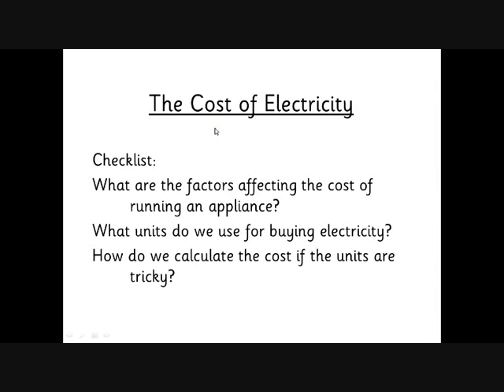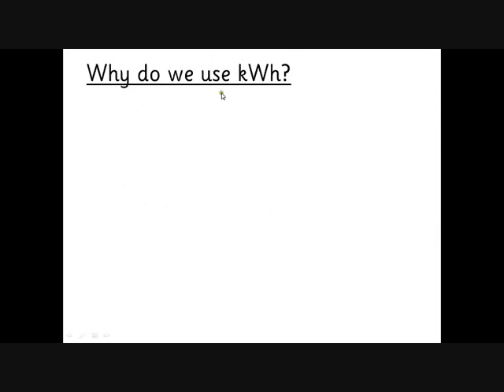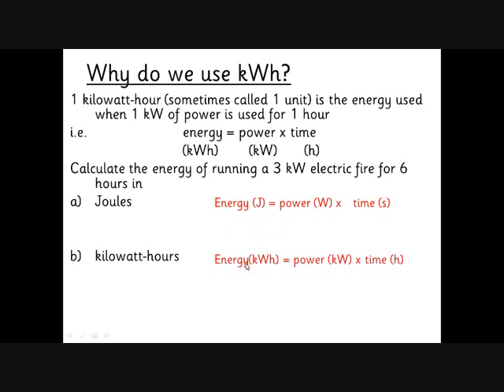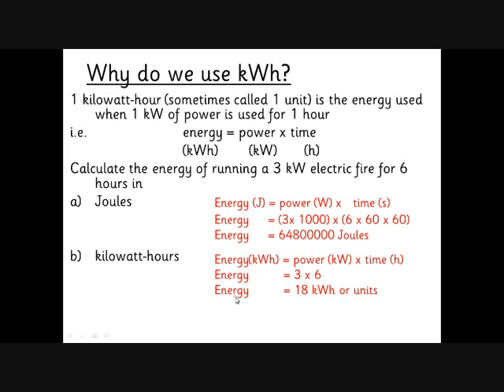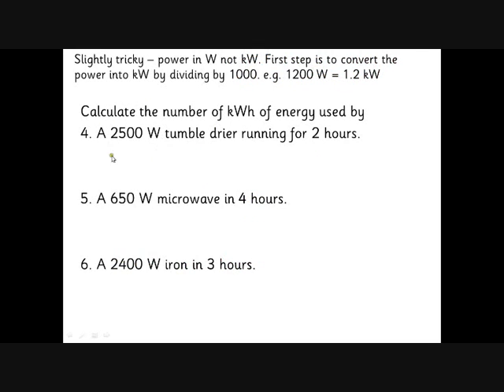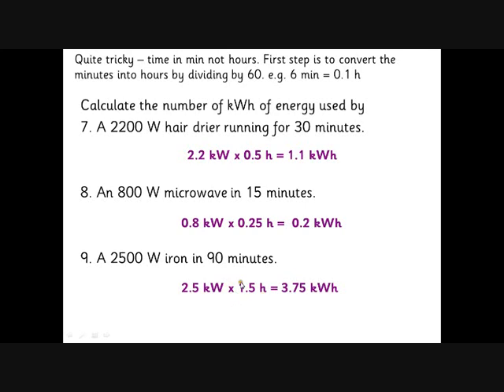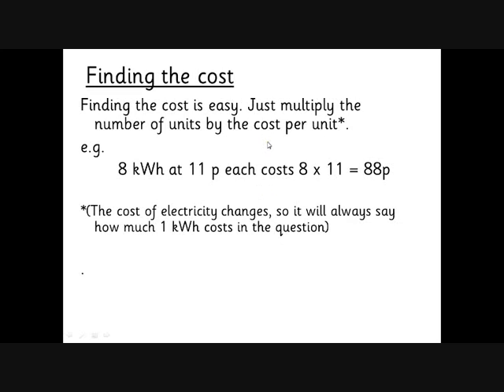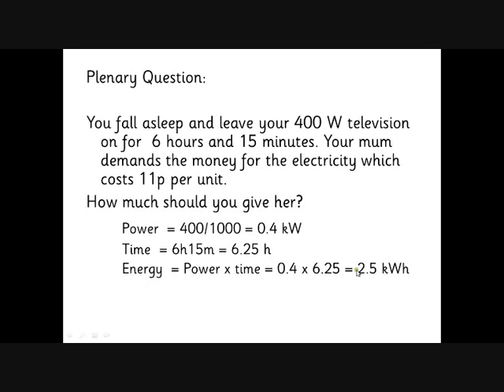AQA Core Physics Lesson 18 Calculating the Cost of Electricity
How to calculate the cost of running electrical appliances